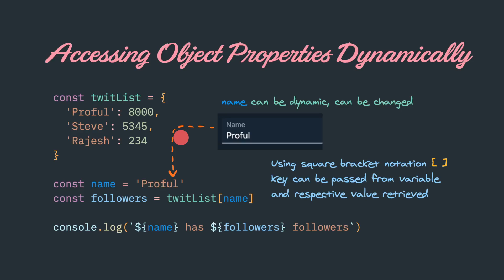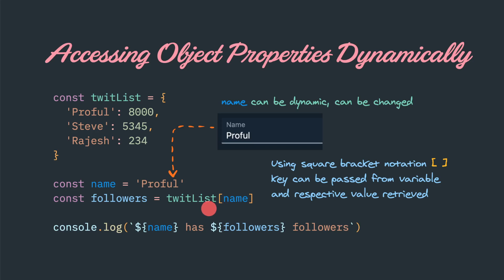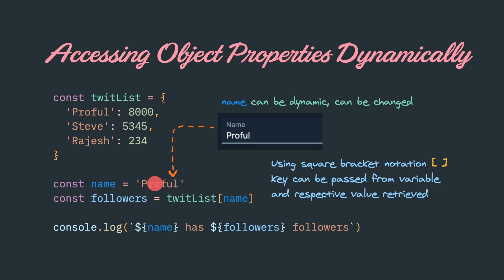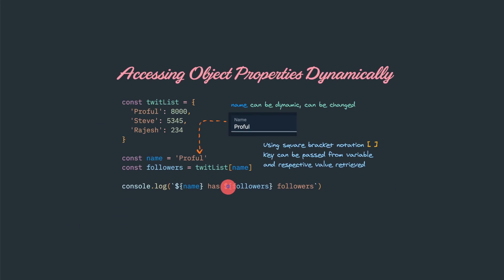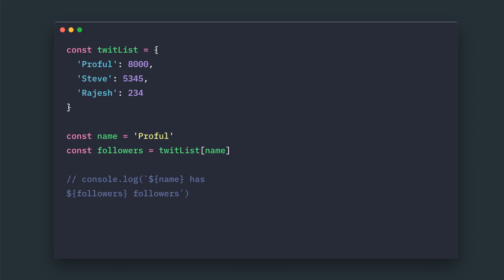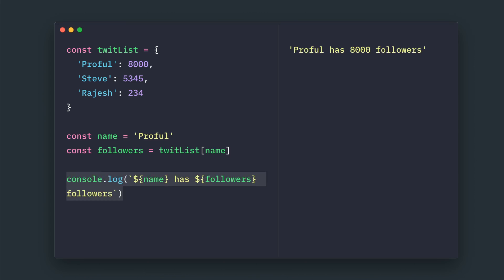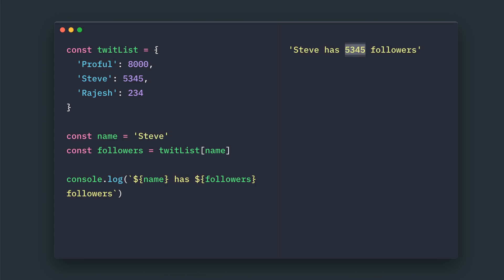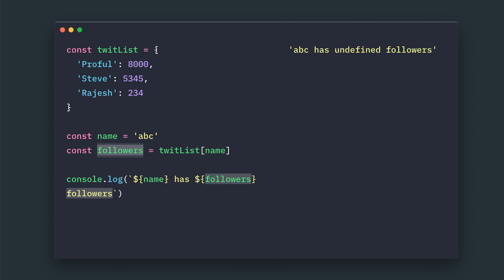JavaScript Accessing Object properties dynamically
Follow @profulsadangi on twitter for daily updates